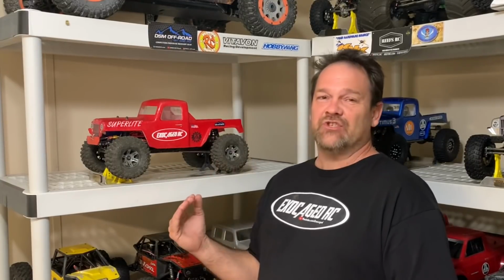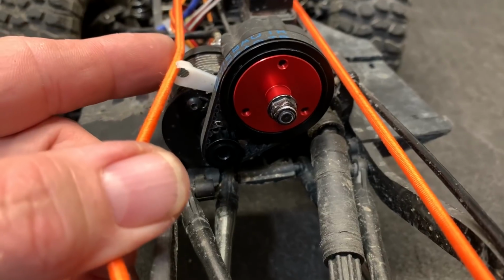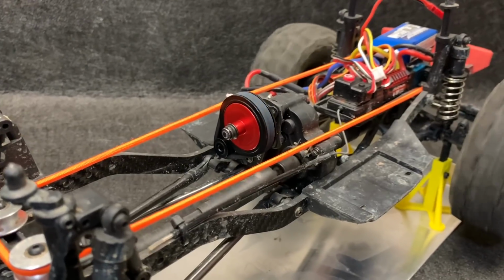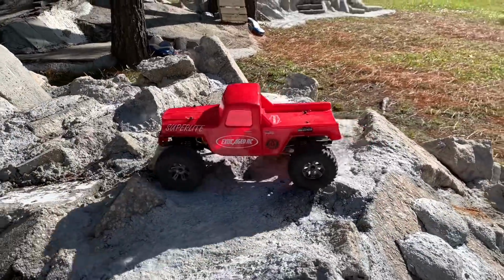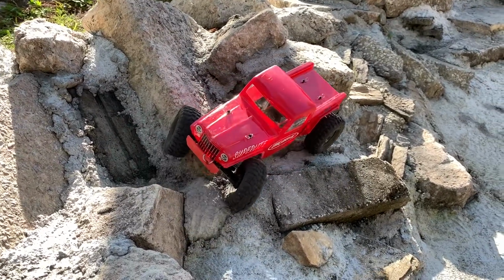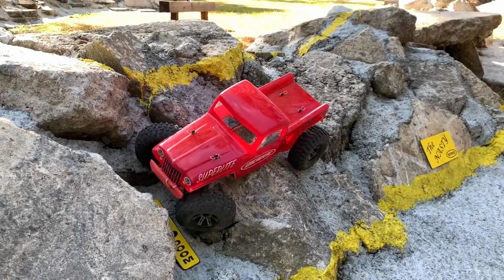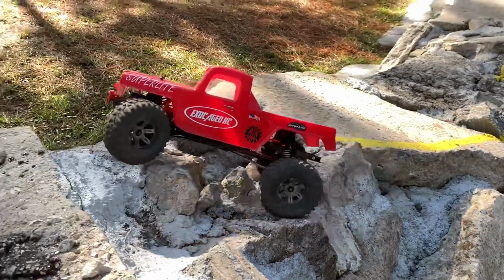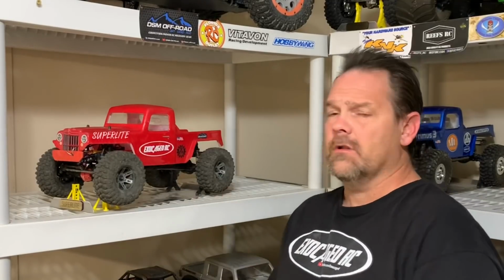Superlite Belt Drive test--WIN?? FAIL?l?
Neat and quiet but not so good, links below for all kinds of awesome stuff on the Superlite and more! Use them to support Exocaged RC!! Thanks!

Carbon chassis